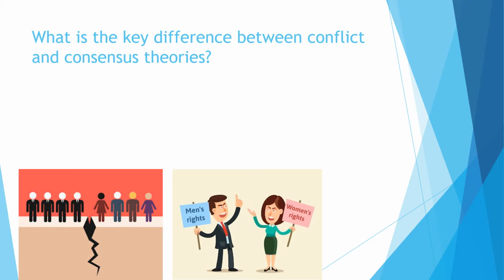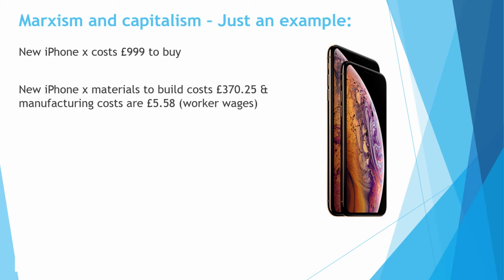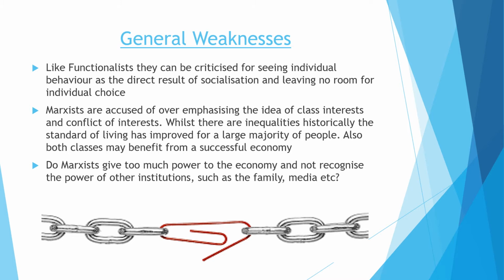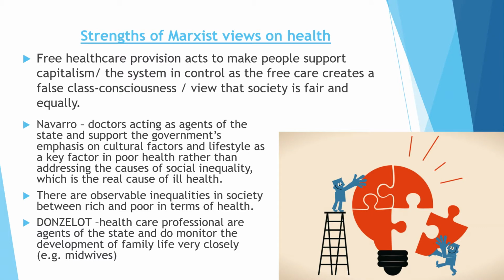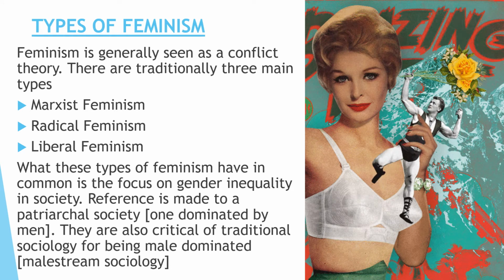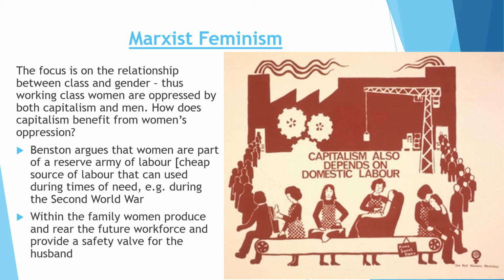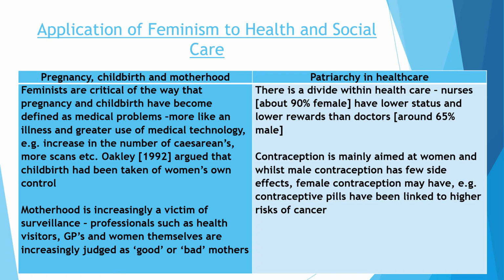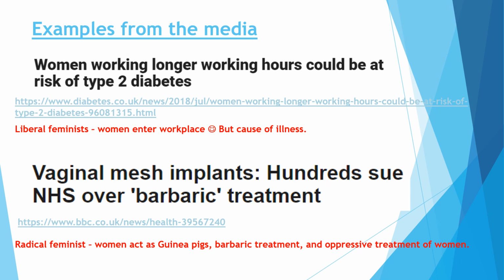Unit 10: Sociological perspectives - P2 - Conflict theories (BTEC Level 3)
Unit 10: Sociological perspectives - P2 - Conflict theories

Designed for the Pearson BTEC Health and social care Level 3.

this video introduces Sociological theory and Functionalism and its links to health care as part of the P2 criteria of the Unit 10 coursework.